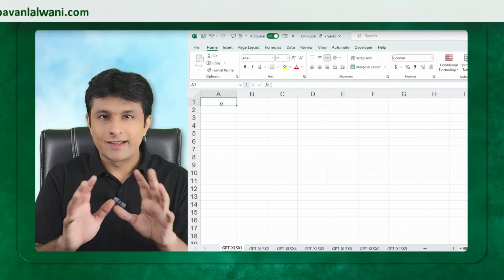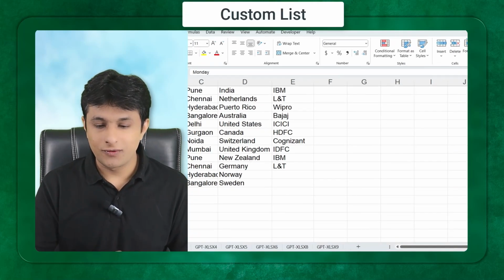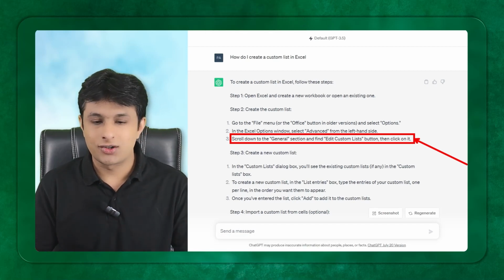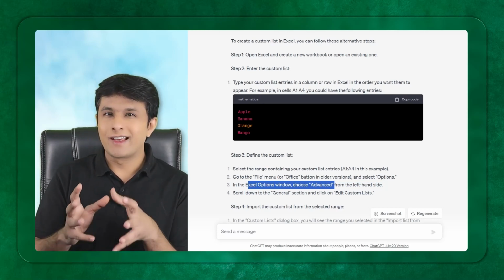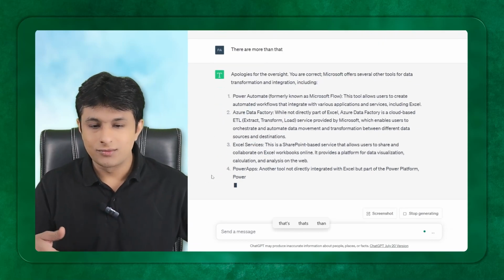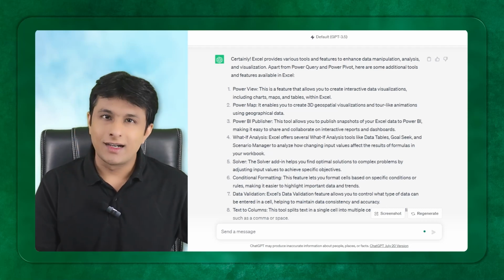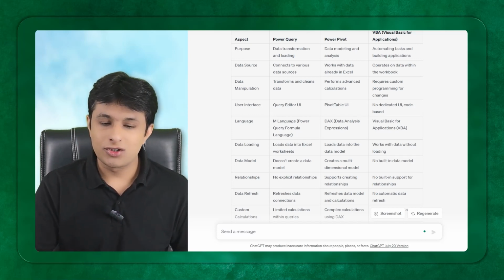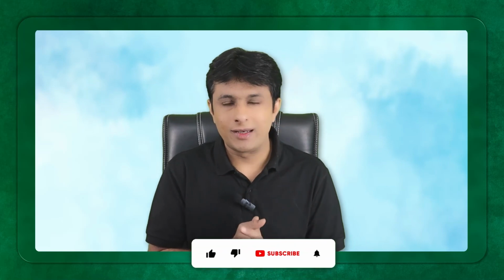1 GPT Introduction to ChatGPT